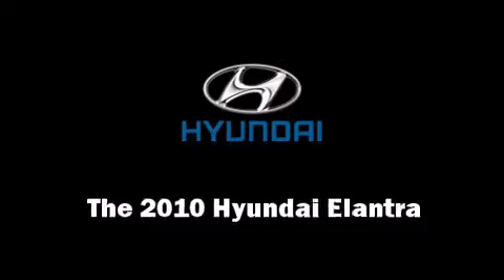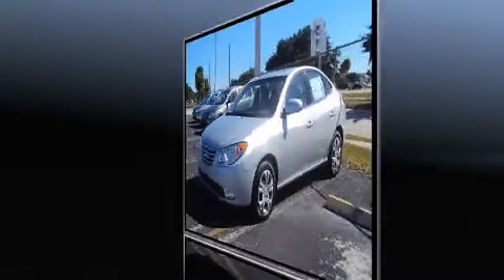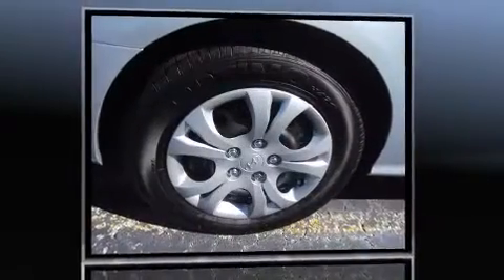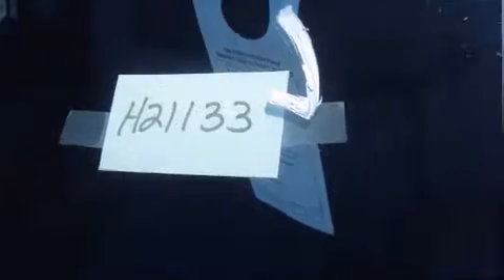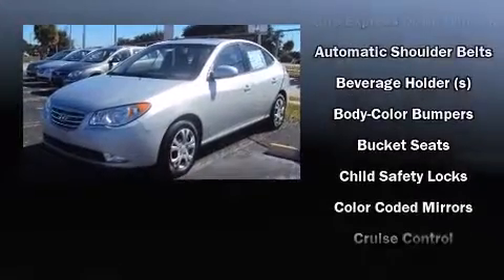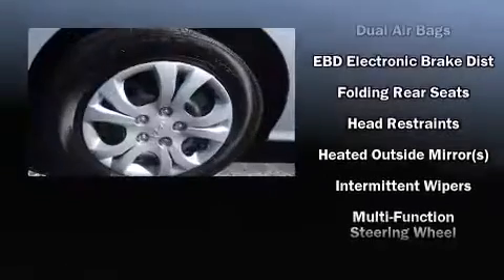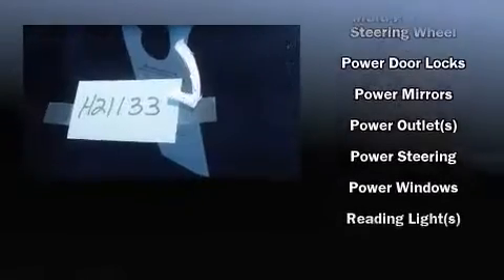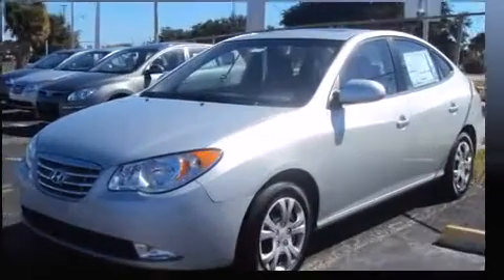2010 Hyundai Elantra GLS Sedan in Melbourne, FL 32901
Coastal Hyundai
915 New Haven Ave. W.

You're going to love the 2010 Hyundai Elantra. This 4 door, 5 passenger sedan is waiting for you to take home! It features an automatic transmission, front-wheel drive, and a 2 liter 4 cylinder engine. Top features include remote keyless entry, 1-touch window functionality, front bucket seats, front fog lights, heated door mirrors, cruise control, an overhead console, and air conditioning. Audio features include a CD player with MP3 capability, and 6 speakers, providing excellent sound throughout the cabin. In the event of a rollover collision, side curtain airbags provide additional protection for outboard seated passengers. Our aim is to provide our customers with the best prices and service at all times. Please don't hesitate to give us a call.